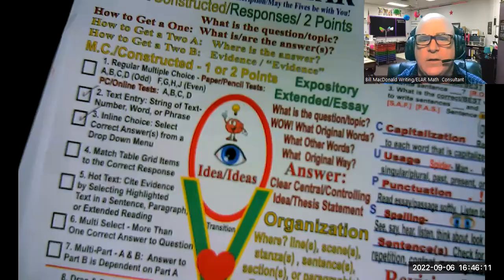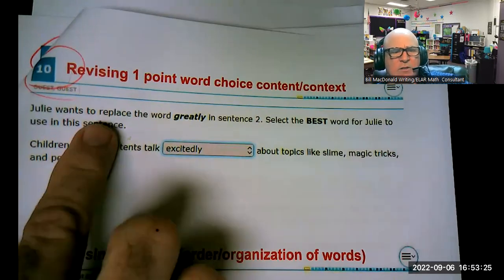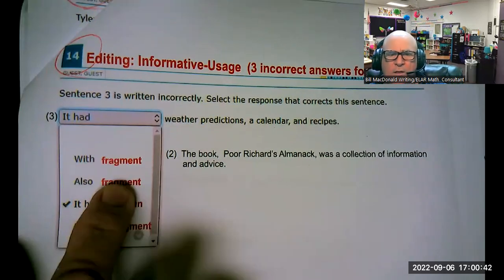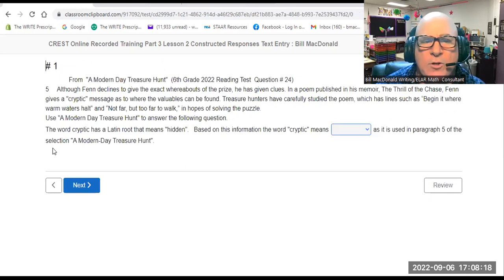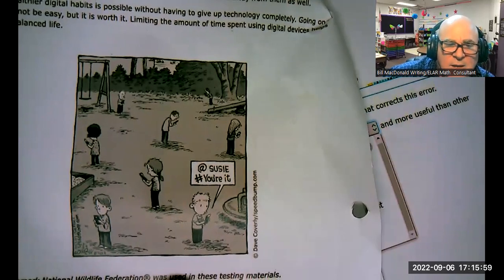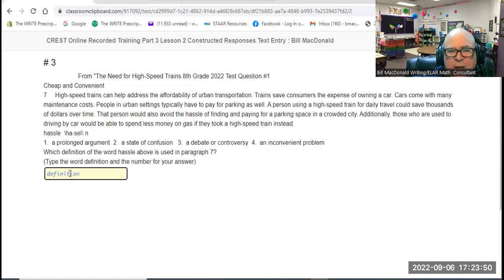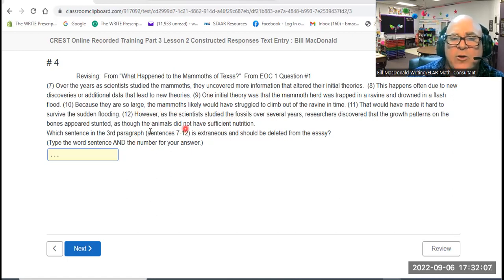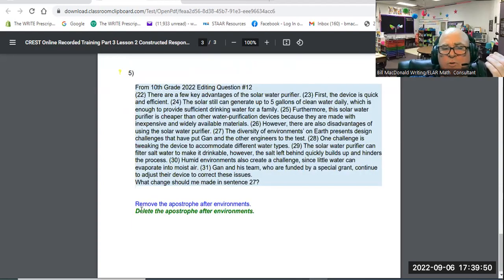CREST ONLINE RECORDED TRAINING PART 3 CONSTRUCTED RESPONSE LESSON 2 INLINE CHOICE DROP DOWN MENU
CREST ONLINE RECORDED TRAINING  PART 3 LESSON 2 - INLINE CHOICE: DROP DOWN MENU AND  TEXT ENTRY-SECONDARY
For this lesson, I have taken one question each from the Spring 2022 test for 6th-10th grade Reading/EOC tests and placed them in an online testable format.
This will give you a better idea of how the tests will look online to your students.
I suggest you watch me model the lesson before you take the test  yourself.
Here is the link to the lesson:  Part 3  CONSTRUCTED RESPONSE LESSON TWO:  TEXT ENTRY-SECONDARY:

Here is the link to the test you watched in the video.

1.  Click the link above to enter into the test mode.
2.  Type in your full name.
3.  Copy and paste this access code:   CRESTpart3textentry
4.  Click "start test" and "next" to take the test.
5.  This is an untimed test due to the changes on the time limit restrictions from TEA.

When you finish the test, you can download and print the results, and I have also attached a PDF of the answer key for your convenience in the email to you!